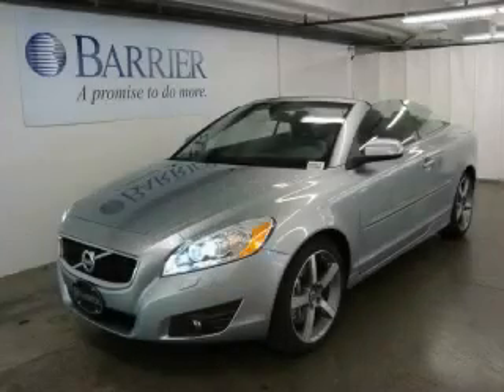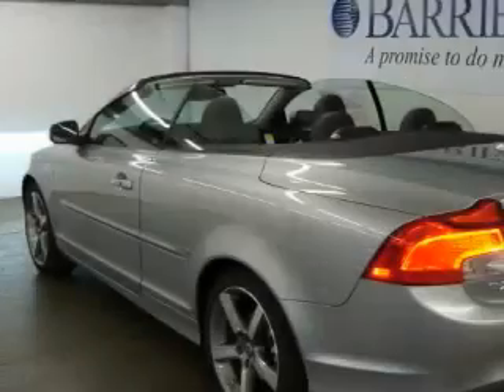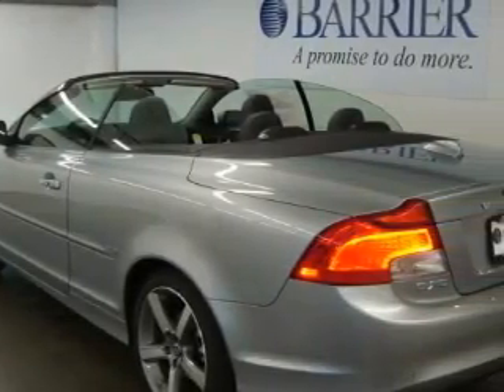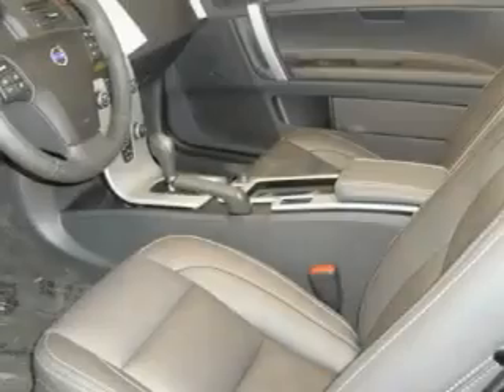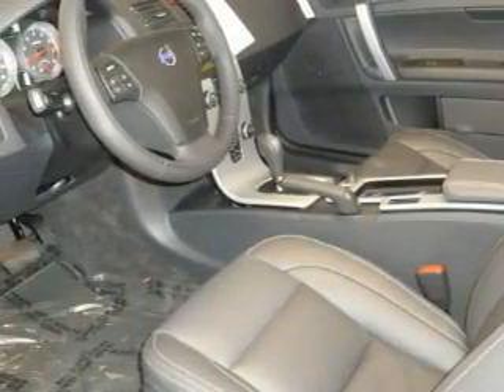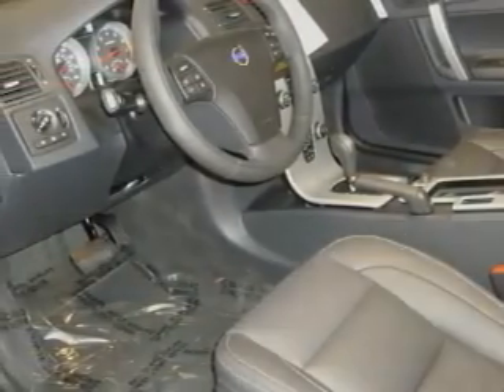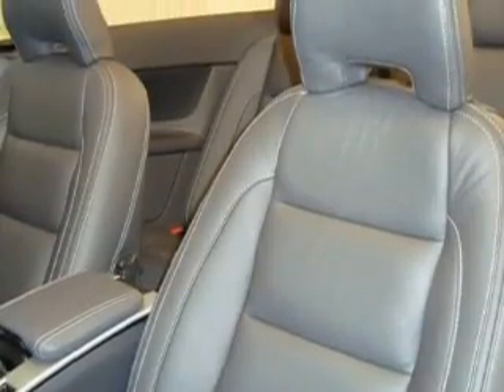2011 Volvo C70 Bellevue WA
Year: 2011
 Make: Volvo
 Model: C70
 Engine: 2.5L TURBO 5 CYL
 Trans.: Automatic
 Exterior: Electric Silver
 Miles: 25
 Interior: Charcoal

 2011 Volvo C70 Bellevue WA